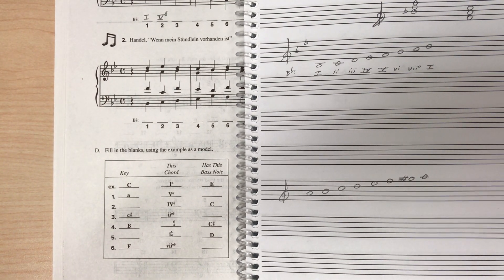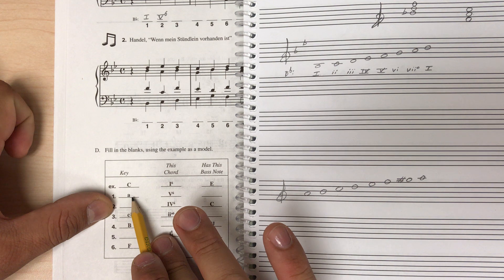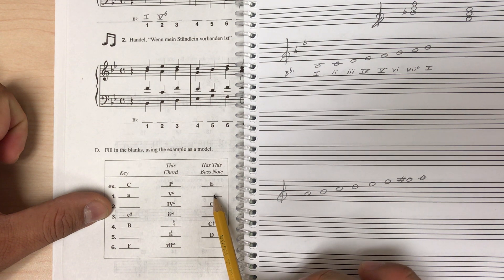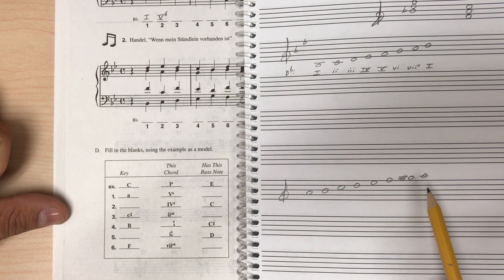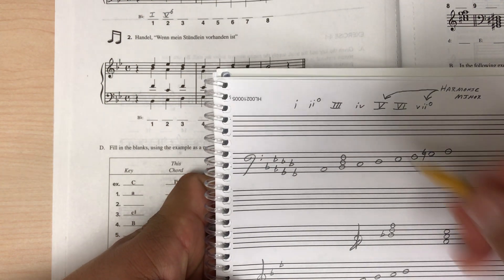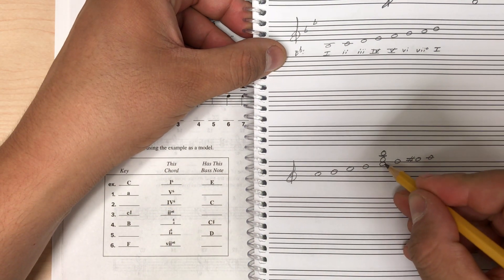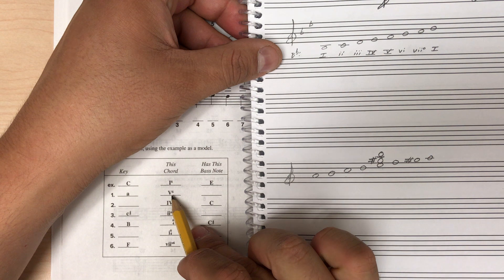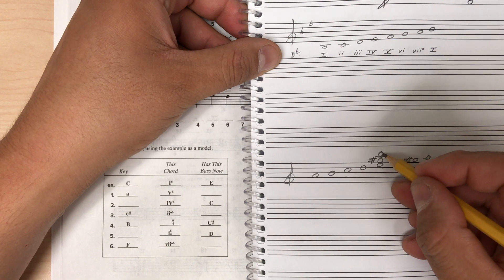Tonal Harmony Workbook 4-1 D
Homework help for Tonal Harmony Workbook 4-1 Part D